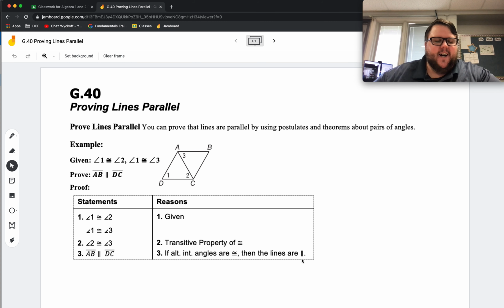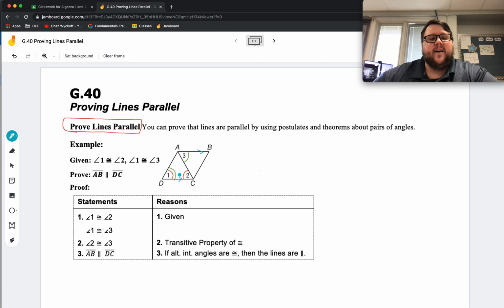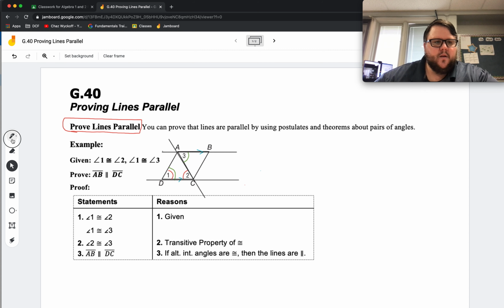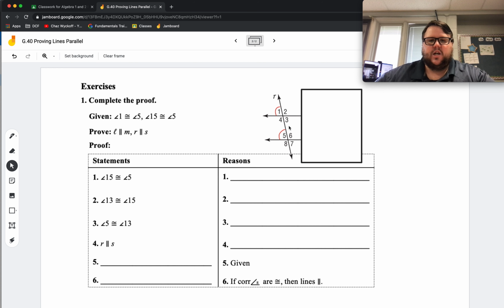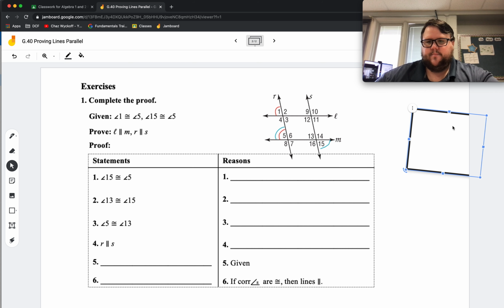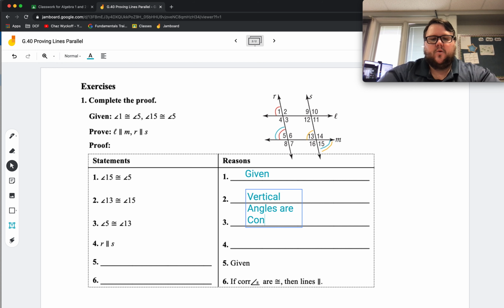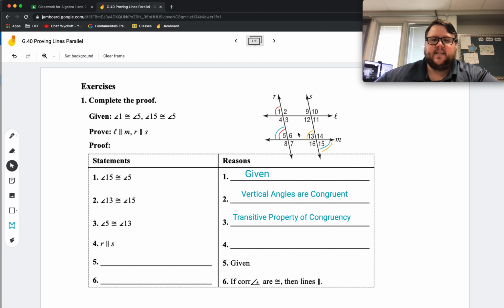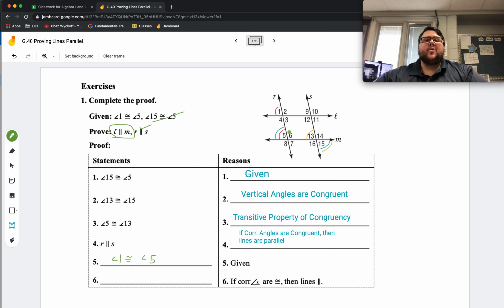G.40 Proving Lines Parallel